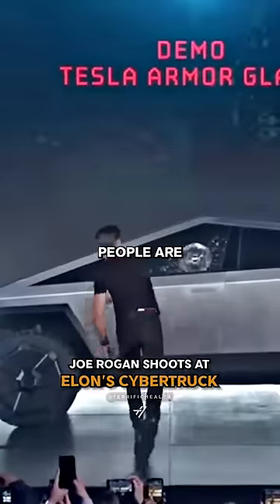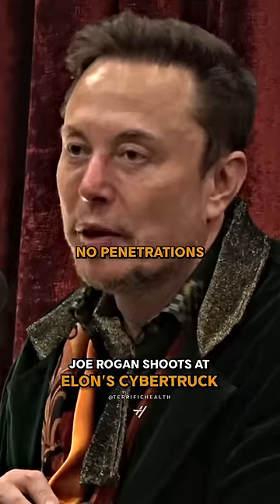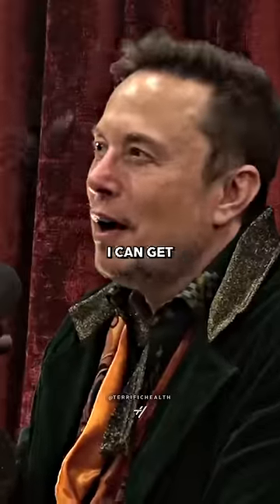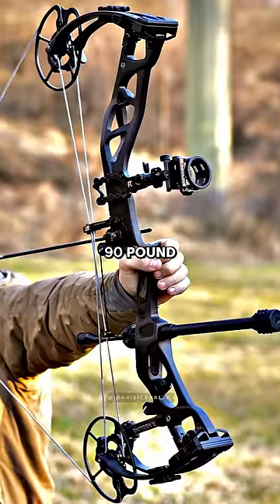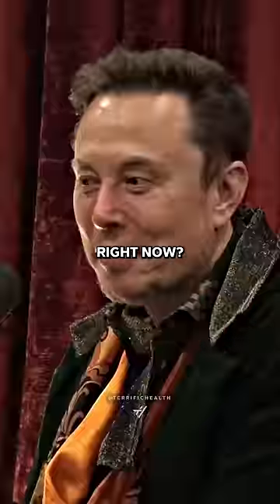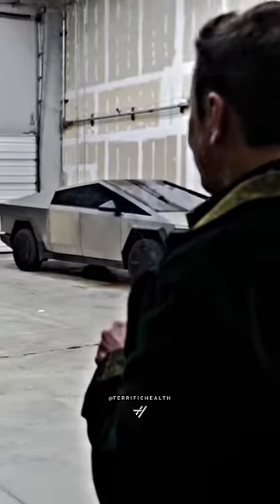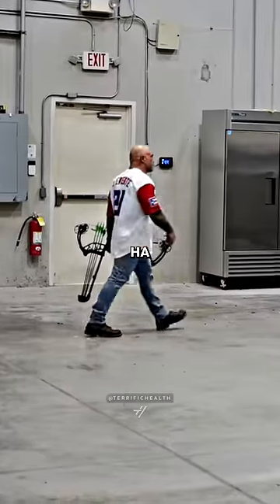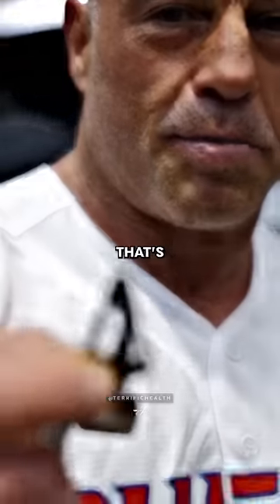Joe Rogan SHOOTS at Elon Musk's Cybertruck 😳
Elon Musk on Joe Rogan Experience. Elon invites Joe to shoot a crossbow arrow onto his cybertruck to test its durability.